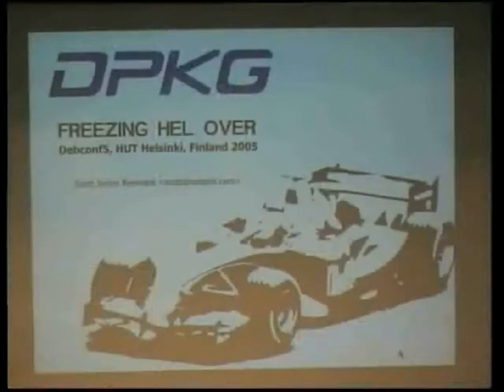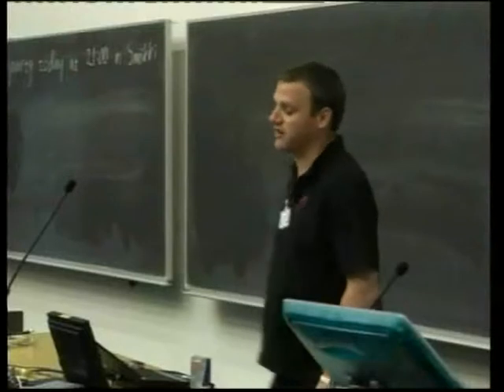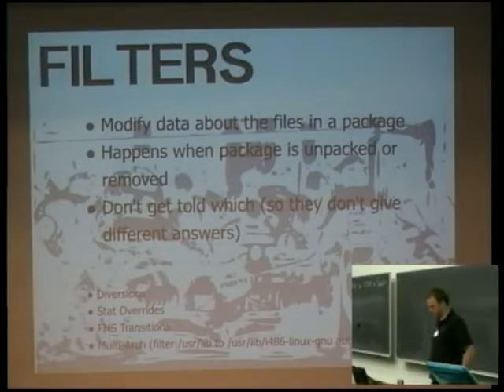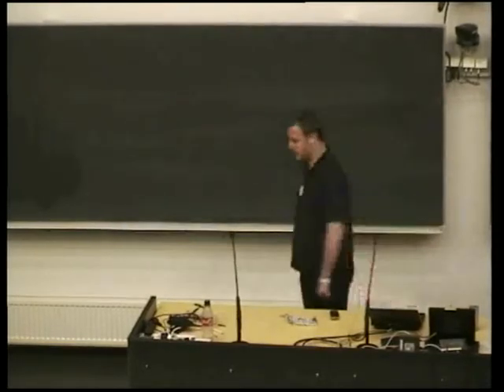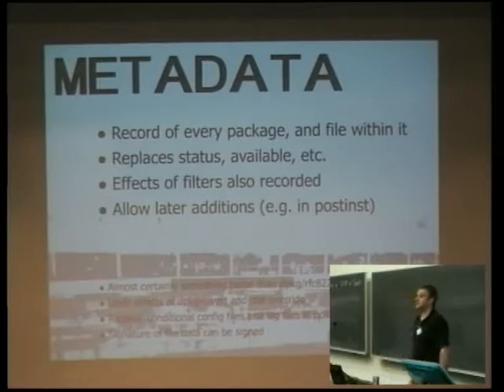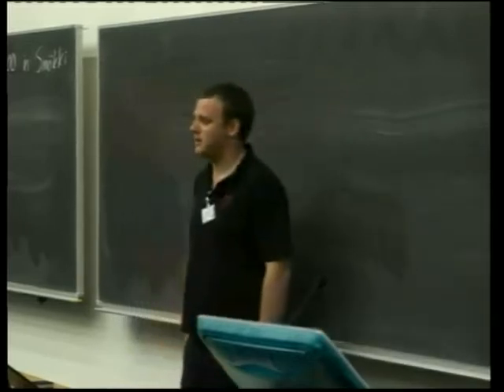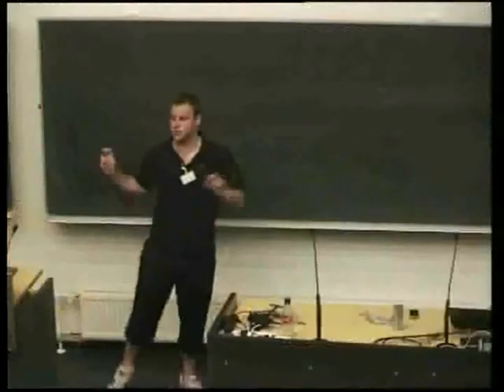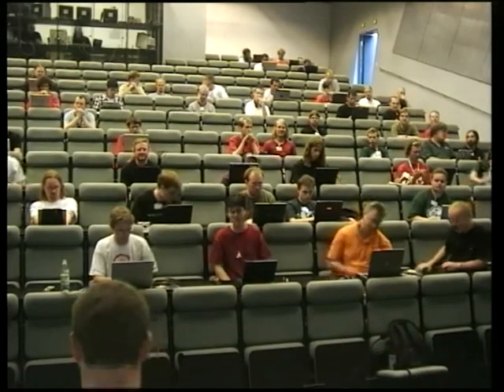Freezing HEL Over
by Scott James Remnant

Room: T1 (300)
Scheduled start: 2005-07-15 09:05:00